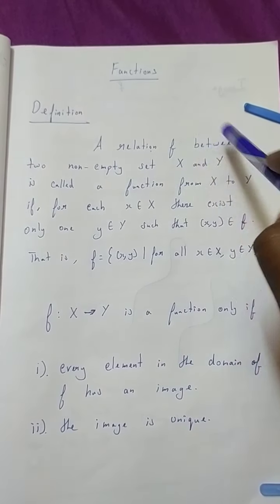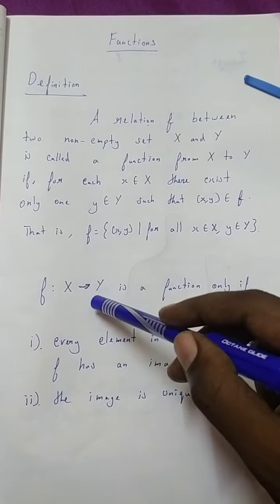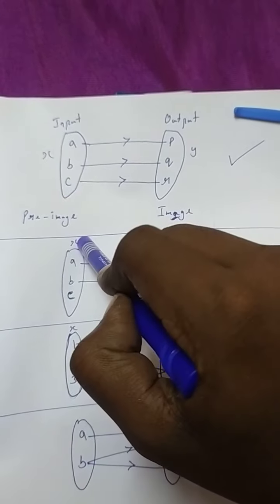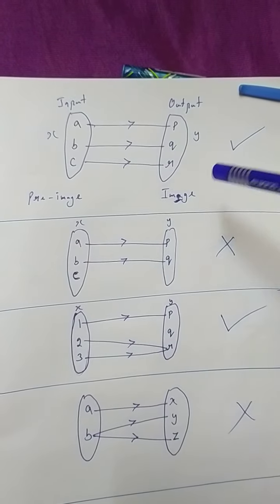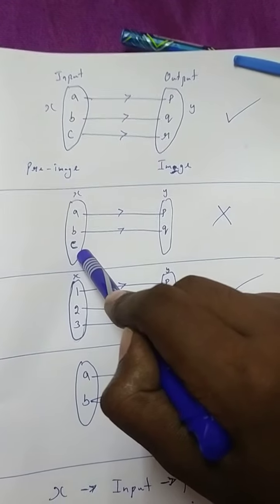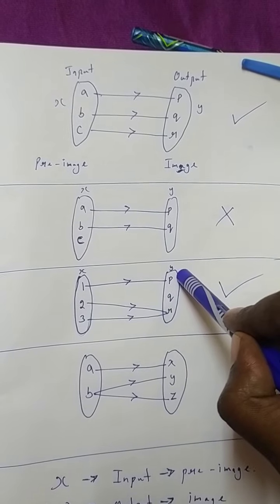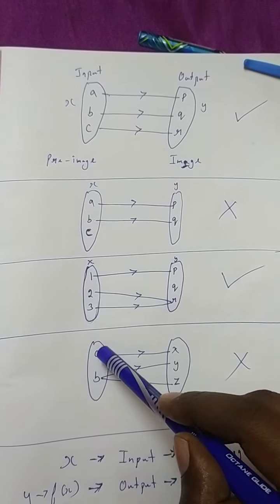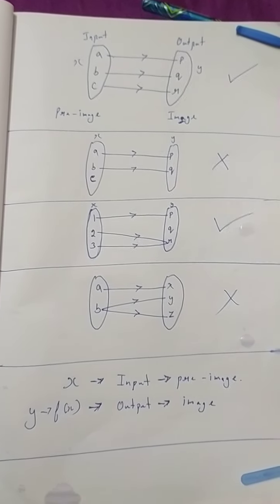Function Introduction Class